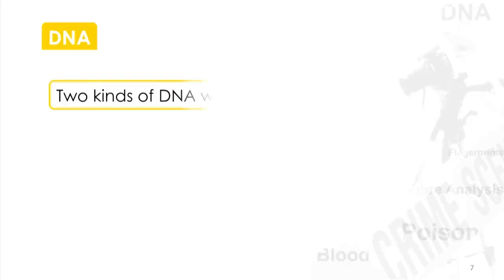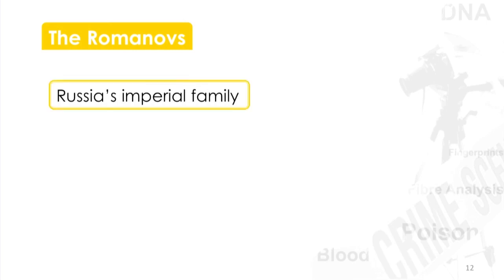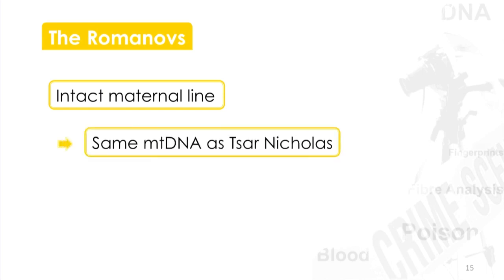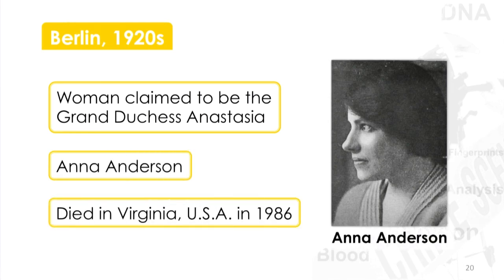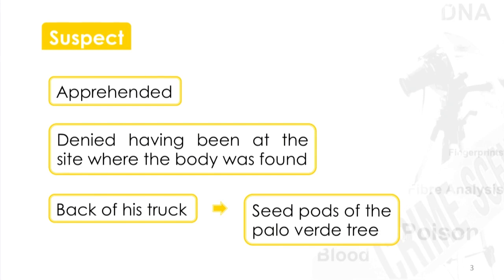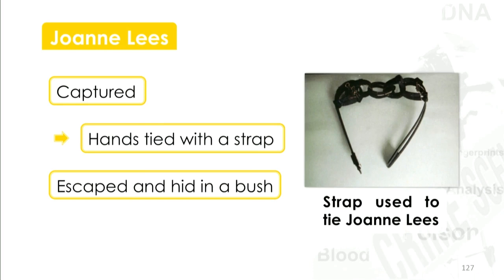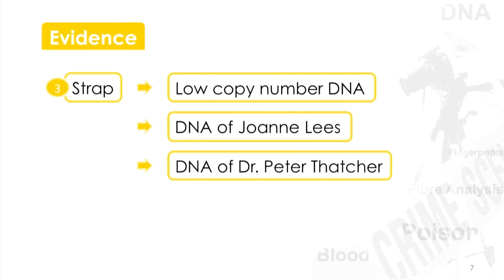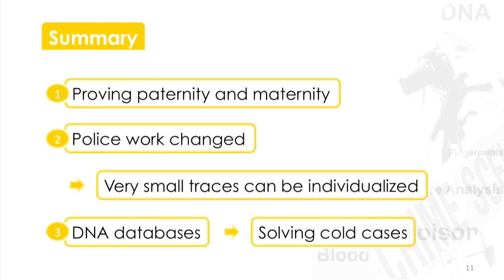Forensic Science - 4.5 DNA: Mitochondrial; Non Human Profiling; Peter Falconio & Joanne Lees Case